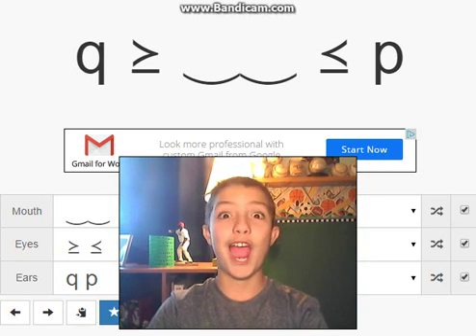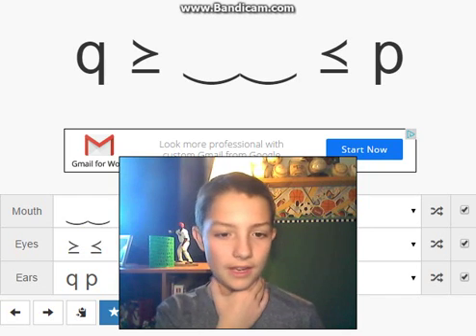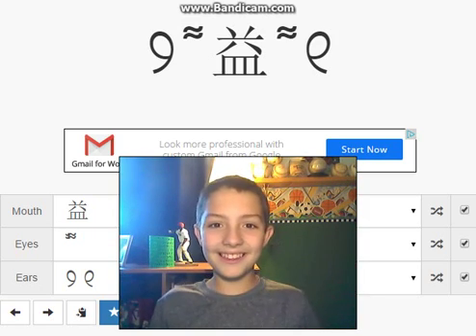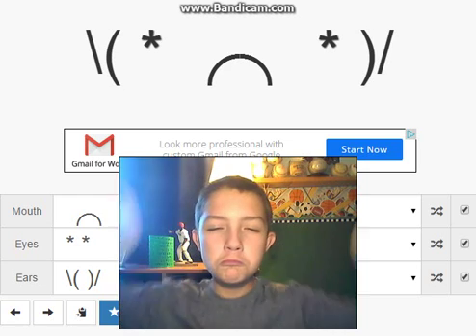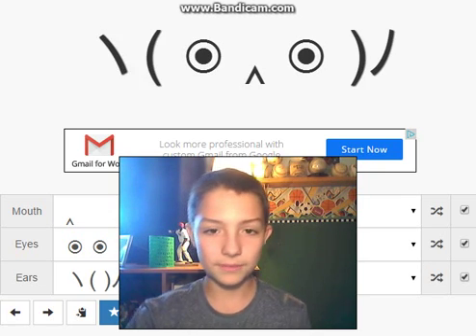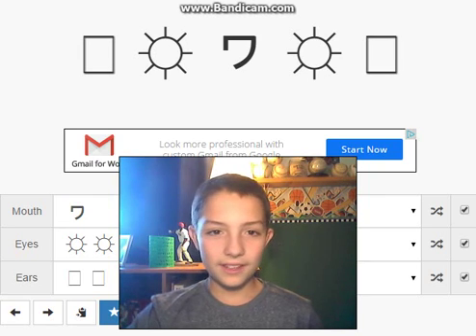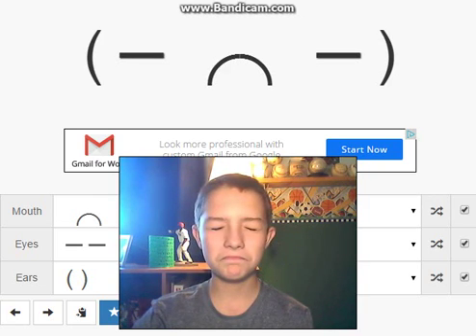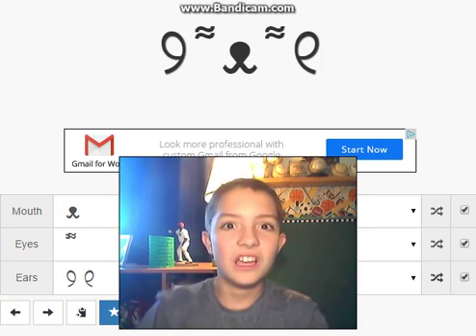MY FACE IS SO WEIRD! (Lenny Face Challenge!)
Another Challenge!